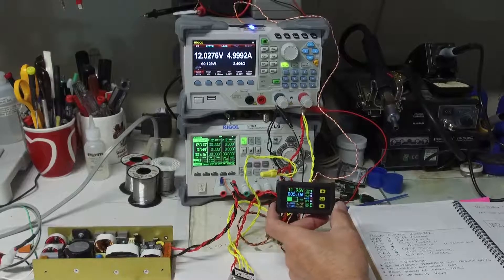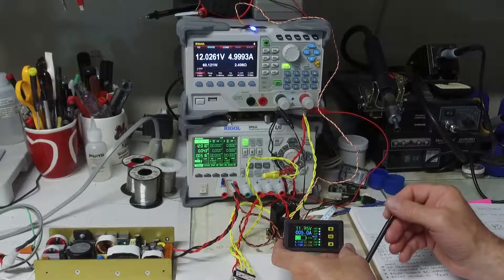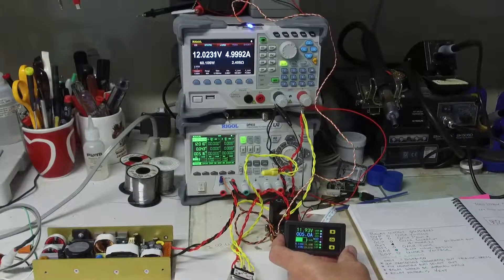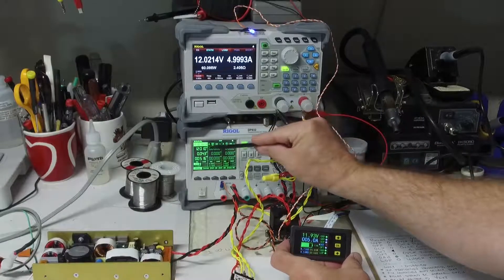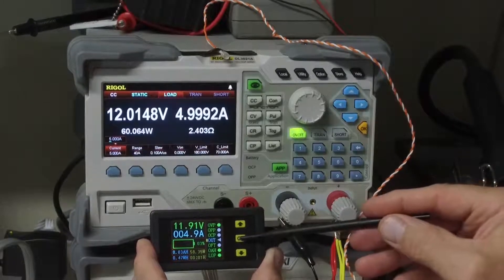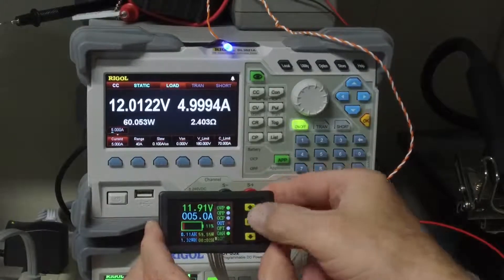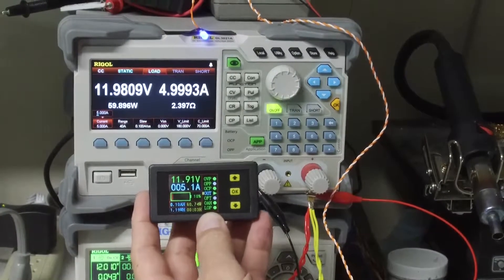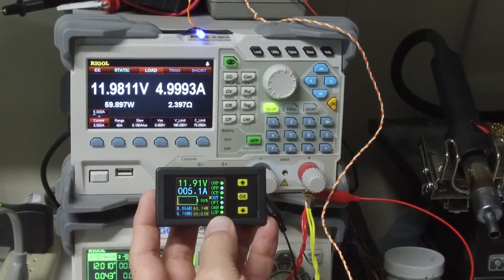Digital DC Ammeter Voltmeter, capacity, discharge / charge rate. Yeeco / Drok. Part 2.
The Yeeco / DROK digital ammeter voltmeter is analyzed.  This is a second part to original video.  This meter is low cost and measures capacity in watt-hour and amp-hours.  The meter can be used to analyze charge and discharge of a solar system connected to batteries and an inverter.

This video covers the output relay control of the system.

DROK Ammeter
Rigol DP832 Power Supply
Rigol DL3021A Electronic Load

Thanks